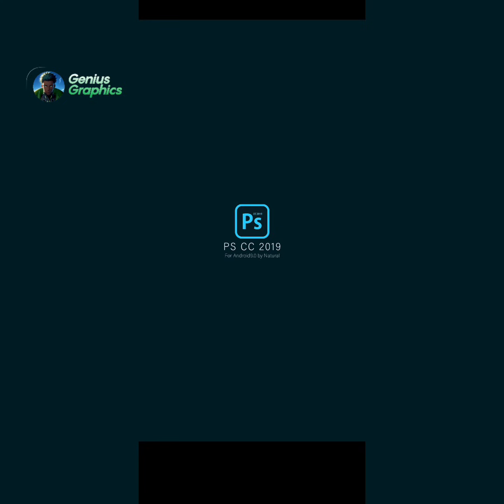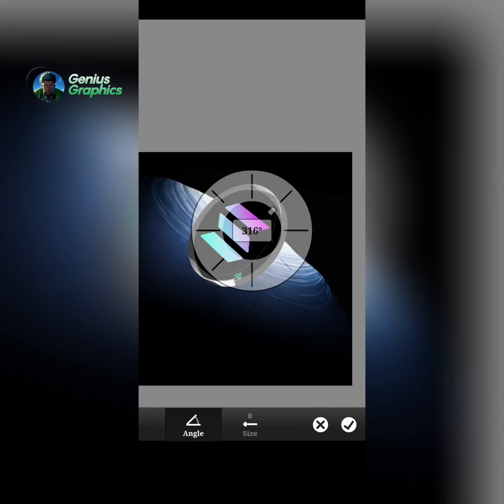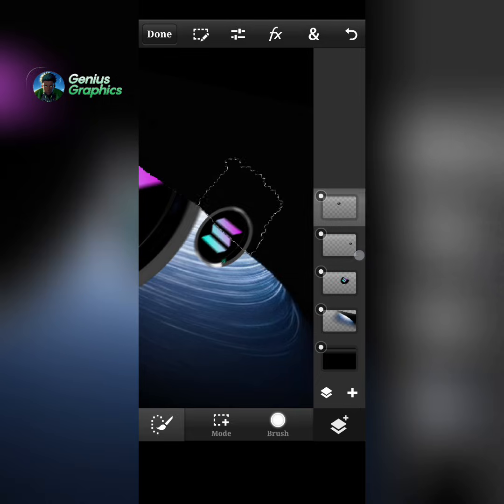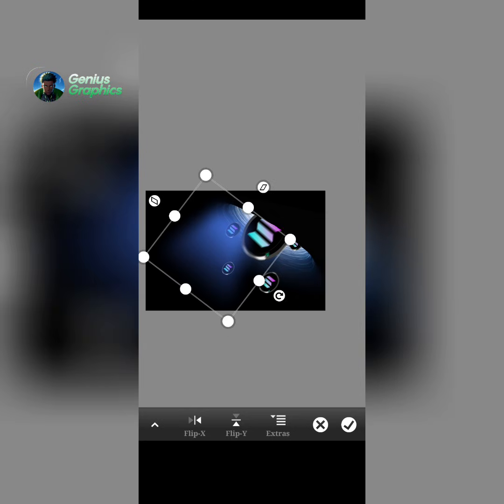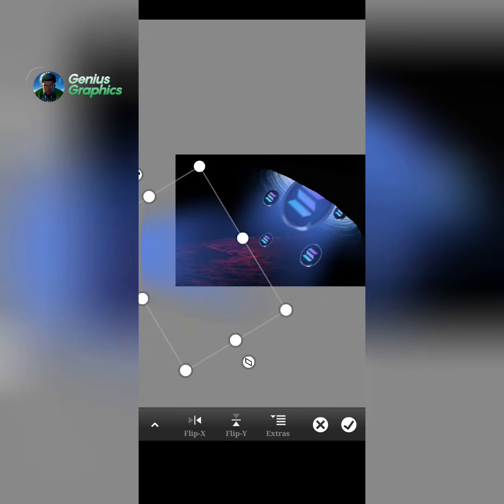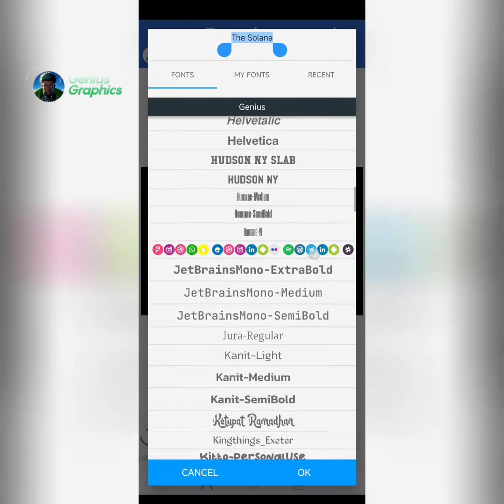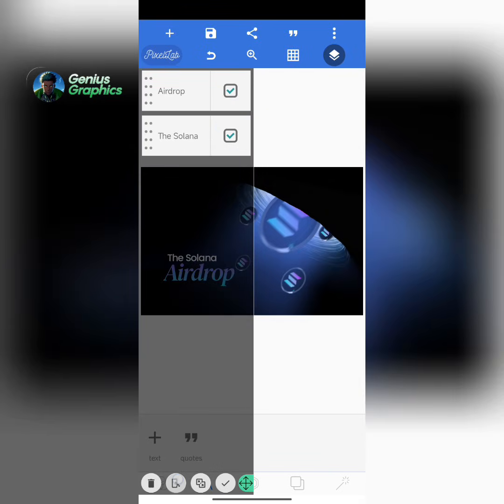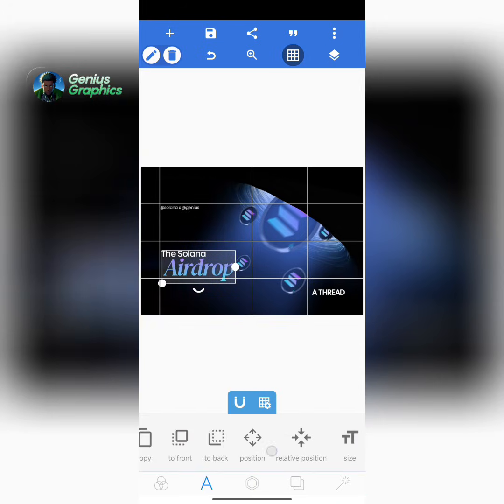CREATE STUNNING WEB3 DESIGN ON SMARTPHONE | PIXELLAB 2025💯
In this video, I show you how to design a clean, modern Web3 design using only your smartphone, no laptop, no fancy setup.

Whether you’re a beginner or a designer on the go, this tutorial proves that great Web3 design isn’t about tools, it’s about skill and creativity.

If you’re a designer with limited resources, this one is for you.

More design gems coming your way.